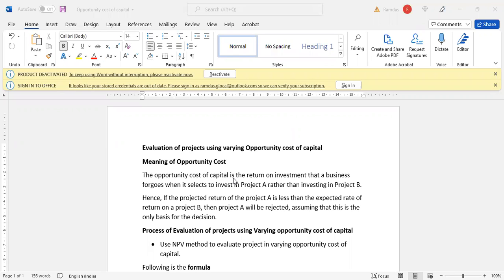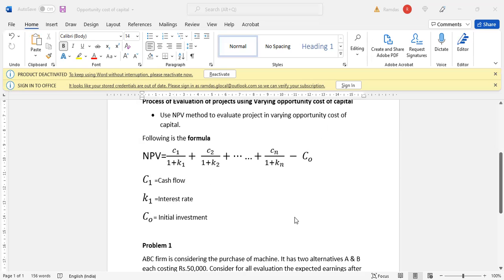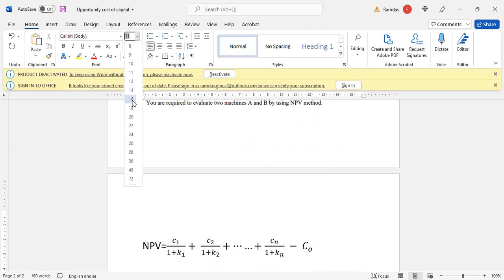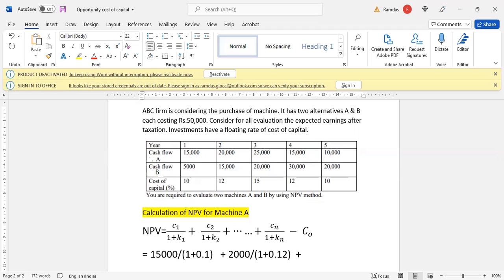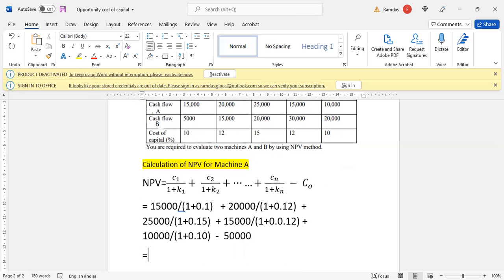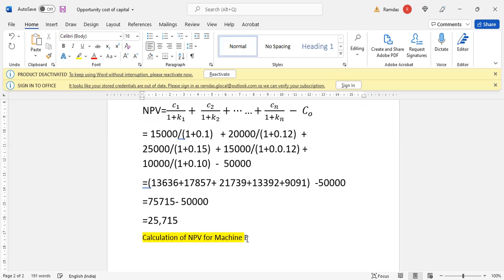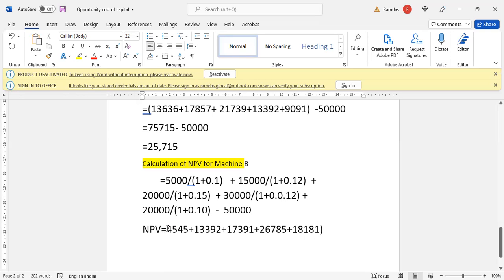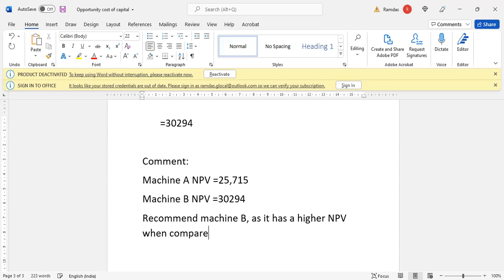evaluation of projects with varying cost of capital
the video talks about meaning or opportunity cost and solving problem with varying opportunity cost of capital